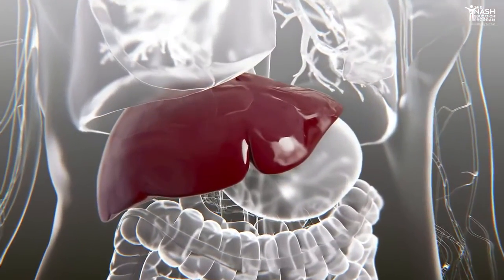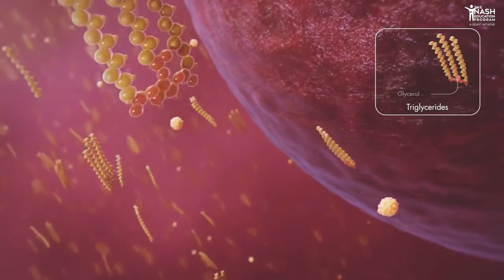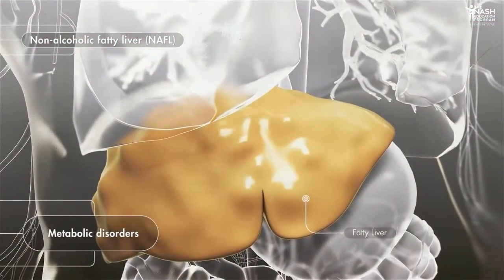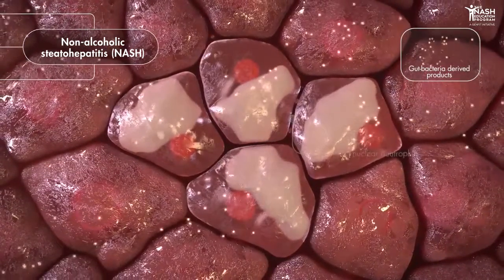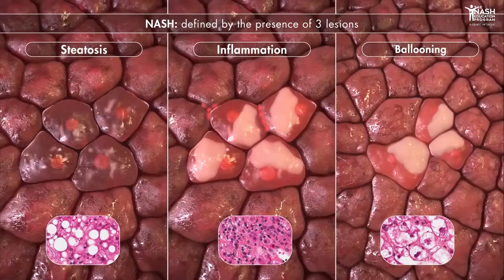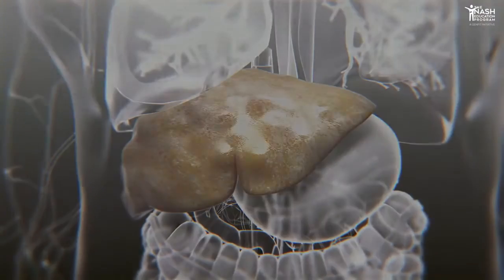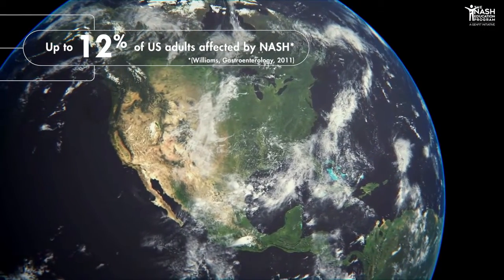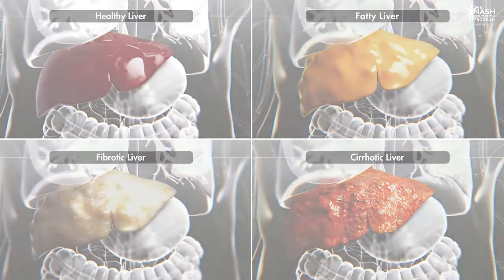Video Animasi – Perkembangan penyakit hati NASH dari hati yang sehat kepada sirosis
Video animasi perkembangan hati yang sehat, lalu menjadi perlemakan hati dan akhirnya sirosis.
CARA PASANG SUBTITLE YOUTUBE:
Hati mempunyai banyak tugas penting, di antaranya menjalankan metabolisme nutrisi oleh sel khusus yang disebut hepatosit. Misalnya ketika ada gula berlebih dalam hepatosit, ia akan ditransformasi menjadi asam lemak dengan sintesis de novo. Hepatosis juga menjadi pengatur penting dalam metabolisme lipid¹. Mereka mengambil asam lemak dari gula dan merakitnya dengan gliserol menjadi trigliserida.

Kebiasaan gaya hidup seperti makan makanan tidak sehat secara terus-menerus dan kurangnya aktivitas fisik dapat mengarah kepada non-alcoholic fatty liver (NAFL, perlemakan hati non-alkohol) dengan steatosis² terisolasi, yaitu penumpukan lemak secara tidak normal dalam hepatosit.

Seseorang dengan kelainan metabolisme seperti resistensi insulin, diabetes tipe 2, dan kegemukan beresiko lebih tinggi kepada keadaan non-alcoholic steatohepatitis (NASH, steatohepatitis non-alkohol). Orang dengan NASH, keseimbangan hati diperburuk dengan adanya penumpukan lipid beracun. Beberapa produk dari bakteri usus dapat juga memasuki hati, dimana mereka mengaktifkan respon imun. Kondisi ini turut menyumbang peradangan lokal pada jaringan hati. Keadaan ini mengundang kerusakan oleh parasit dan mengarah kepada penggelembungan.

Peradangan, steatosis dan penggelembungan adalah tiga luka yang mendefinisikan NASH secara histologi (struktur jaringan mikro). Hepatosit mengalami apoptosis (kematian sel) sejalan dengan dengan peradangan yang mengirimkan molekul sinyal yang mengaibatkan aktivasi sel bintang hati (hepatic stellate cell). Dari aktivasi ini, sel bintang hati mengeluarkan serat kolagen yang membentuk jaringan parut, yang mengarah pada fibrosis³ hati.

NASH dapat berlanjut kepada sirosis atau kanker hati, tapi itu lebih dari sekedar penyakit hati. Itu juga meningkatkan risiko kejadian kardiovaskular yang mengancam jiwa dalam hubungannya dengan profil lipid pro aterogenik⁴ pasien NASH, sebagian besar orang dewasa dipengaruhi oleh NASH secara global, dalam kaitannya dengan meningkatnya prevalensi diabetes dan obesitas.

Pada tahun 2020 diramalkan NASH menjadi penyebab utama dari transplantasi hati. Di depan epidemik yang tumbuh diam-diam ini, ada kebutuhan mendesak untuk menemukan perawatan yang dapat menangani berbagai aspek patologi NASH.

1 senyawa organik yang merupakan asam lemak atau turunannya dan tidak larut dalam air tetapi larut dalam pelarut organik, diantaranya minyak alami, lilin, dan steroid
2 infiltrasi sel-sel hati dengan lemak, terkait dengan gangguan metabolisme oleh, misalnya, alkohol, kekurangan gizi, kehamilan, atau terapi obat.
3 penebalan dan jaringan parut pada jaringan ikat, biasanya sebagai akibat dari cedera
4 cenderung mempromosikan pembentukan plak lemak di arteri.

𝗞𝗢𝗡𝗦𝗘𝗣 𝗞𝗔𝗥𝗡𝗨𝗦
Cara Cerdas Untuk Sehat ✨